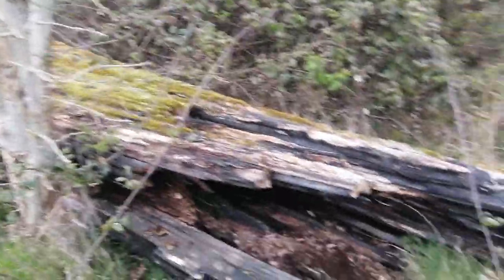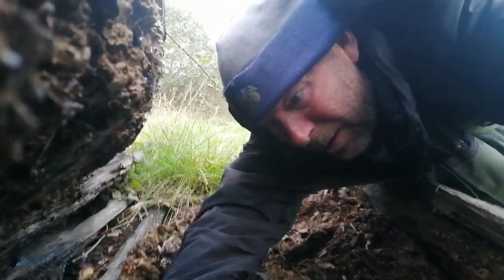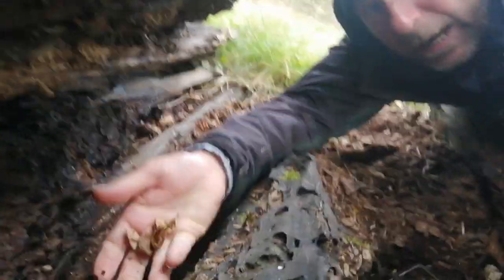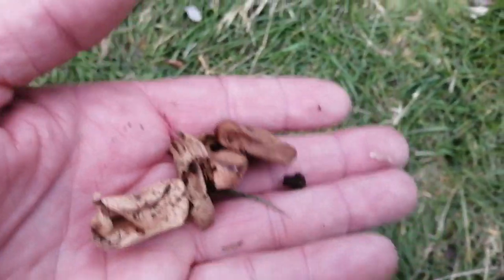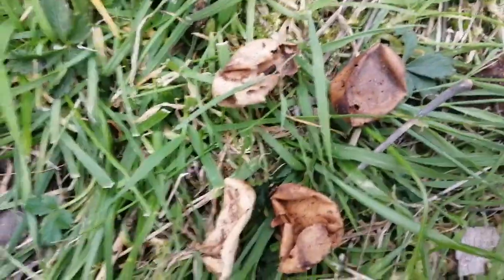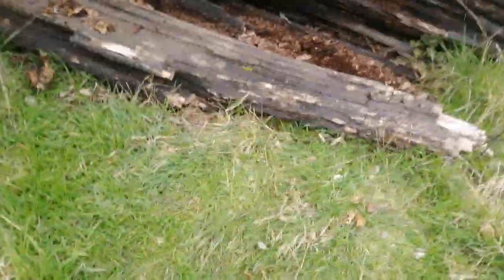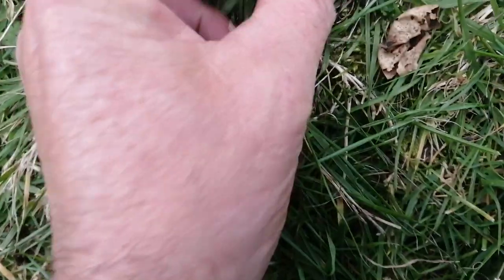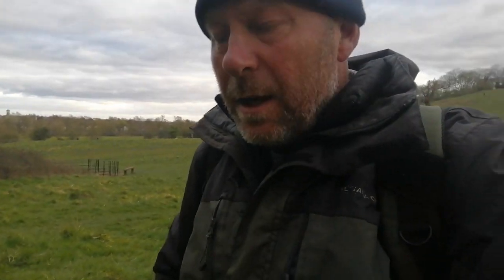Grass snakes in a log